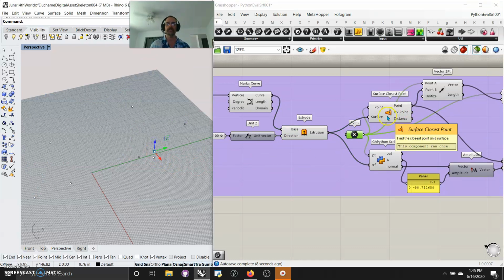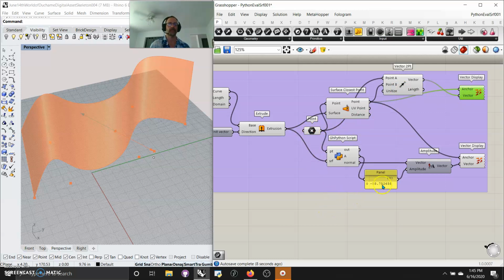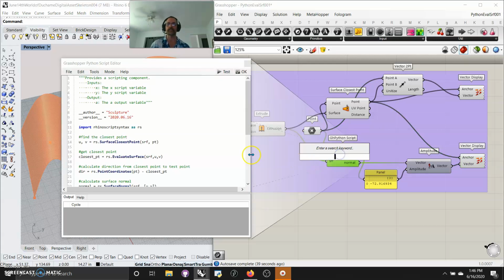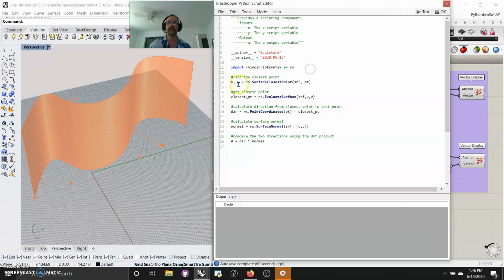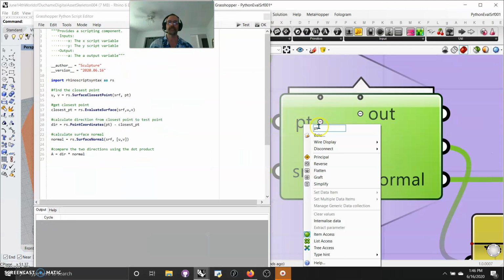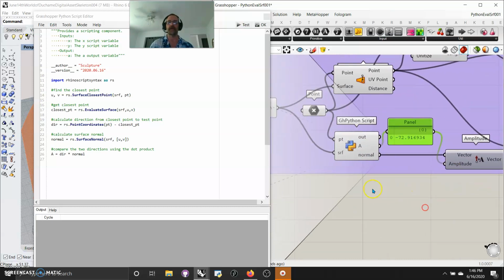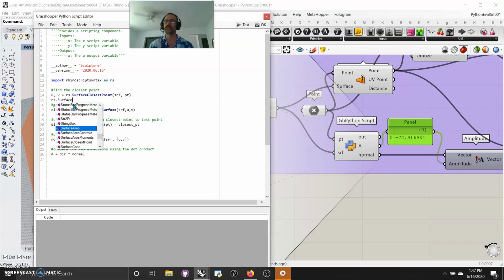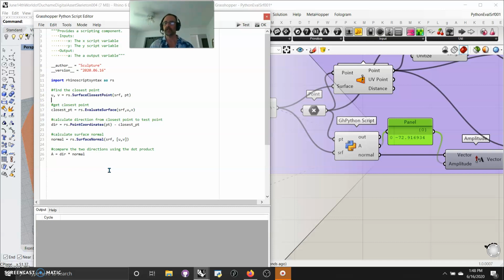GHPYTHON: ESSENTIAL MATHEMATICS (srfClosestPoint) 001